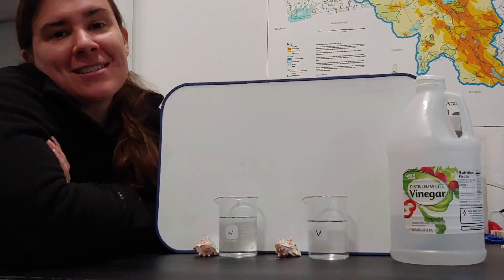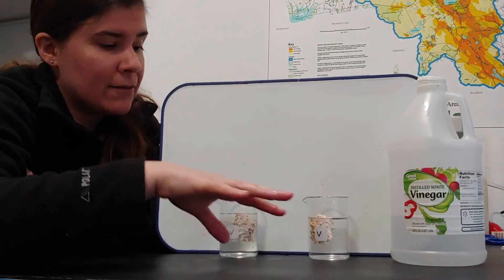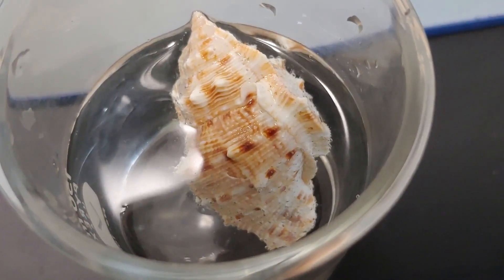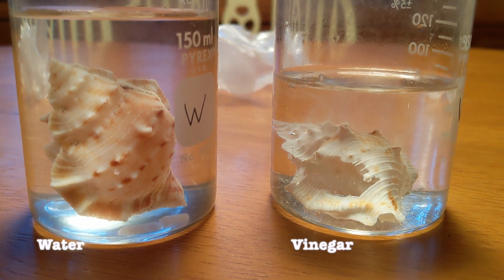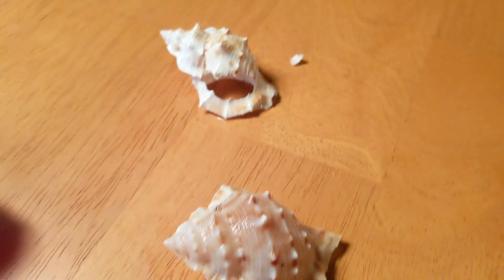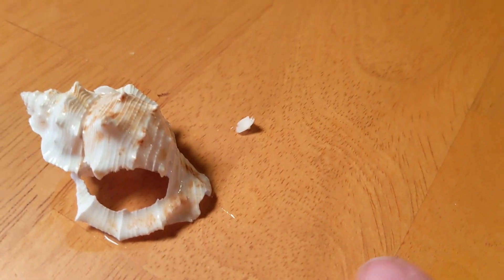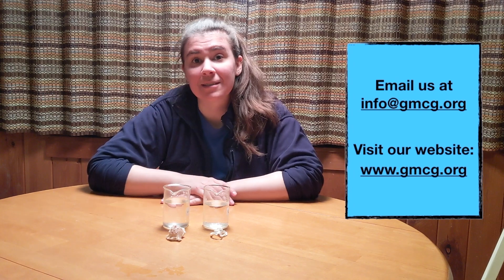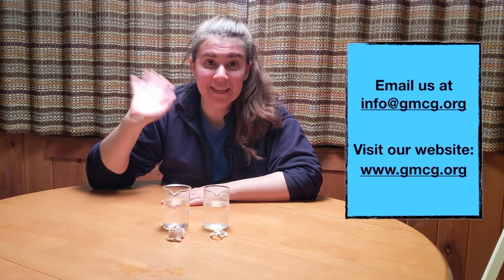Earth Day Special: Dissolving Seashells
In this video, Jill demonstrates an easy experiment that shows the effects of ocean acidification on seashells.

You will need:
* two jars
* water
* vinegar
* two seashells
* a couple of days